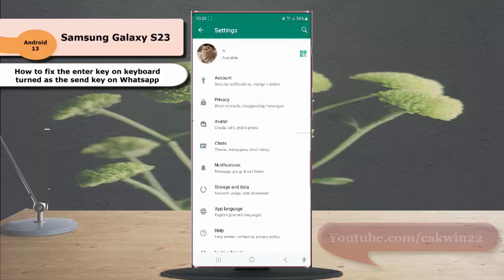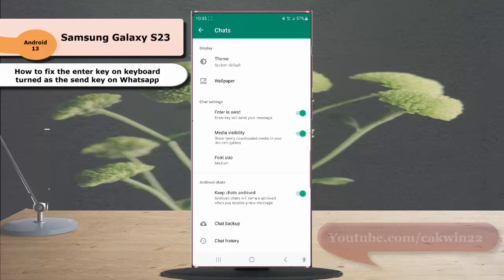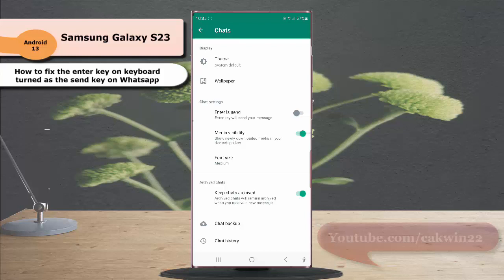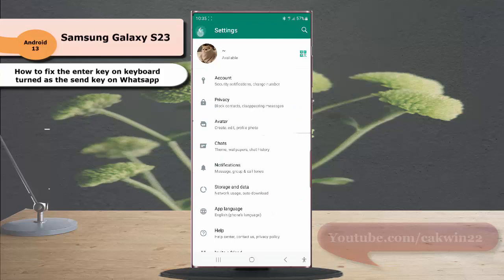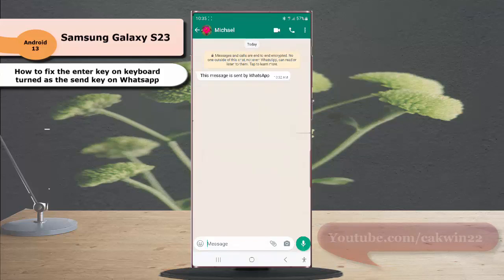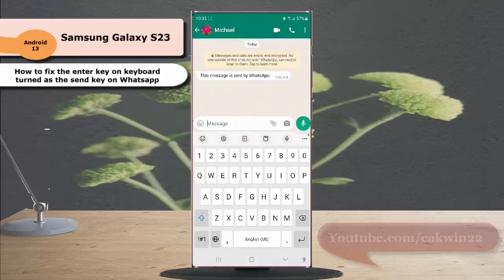Samsung Galaxy S23 Ultra : How to fix the enter key on keyboard turned as the send key on WhatsApp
In this video, you will find the steps on how to fix the enter key on keyboard turned as the send key on Whatsapp in Samsung Galaxy S23/S23+/S23 Ultra. To fix this issue, you have to make sure that the option to set the enter key as the send key is turned off. When this option is off, the enter key will be displayed again in your keyboard and you can use it to go to the new line while typing your message on whatsapp. This video uses Samsung Galaxy S22 Ultra SM-S918B/DS International version runs with Android 13 (Tiramisu)